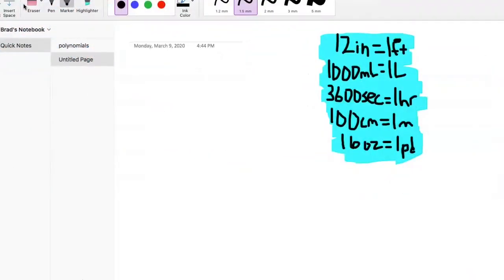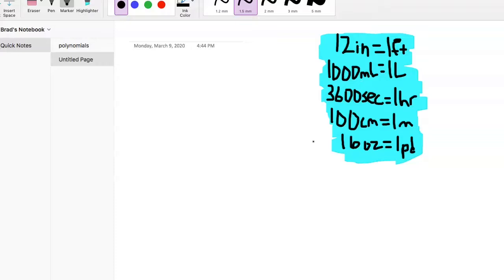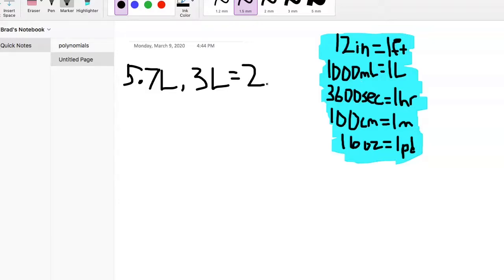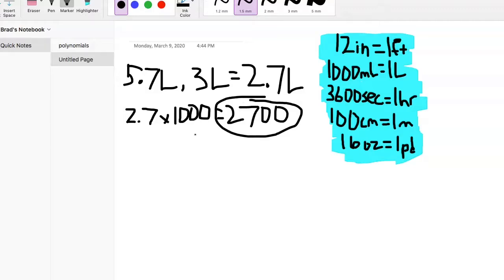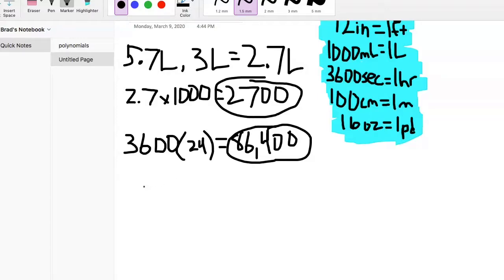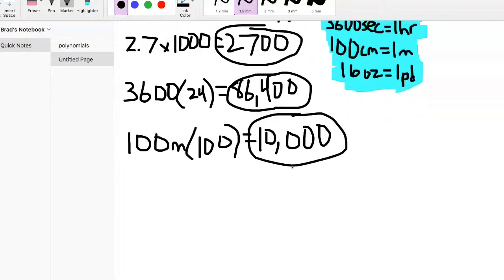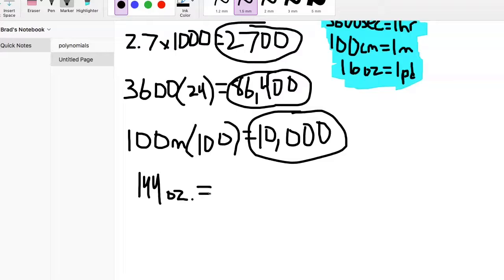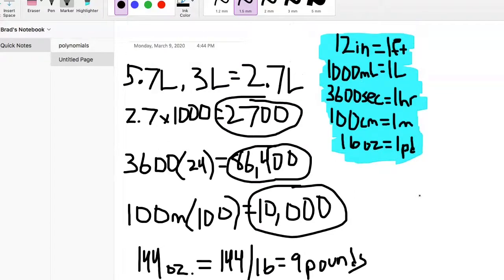ASVAB/GED Math: Unit Conversion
•12 inches = how many feet?
•1 liter = how many mL?
•1 meter = how many cm?
•16 ounces = how many pints?
•1 kg = how many grams?

You need to know these conversions. Let’s look at a few problems.

How many cm is a 100-meter race?
There are 100 cm in a meter, so 100(100) = 10,000 cm

Rodney drank 1 liter of water every day in February (28 days). How many mL is this?
There are 1,000 mL in a liter.
28 liters = 28(1,000) = 28,000 mL

A local brewery sold 32,000 ounces of beer. How many pints is this?
16 ounces = 1 pint
32,000/16 = 2,000 pints